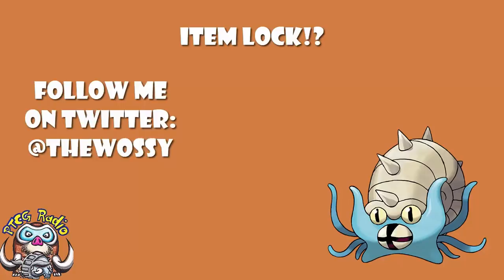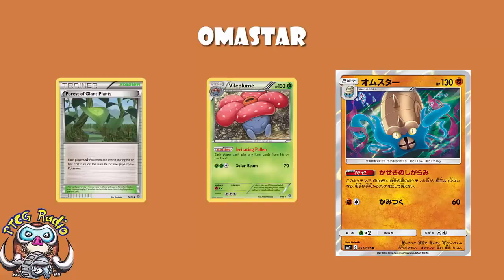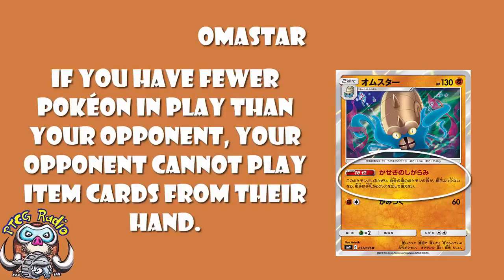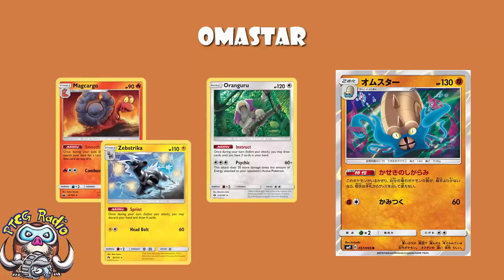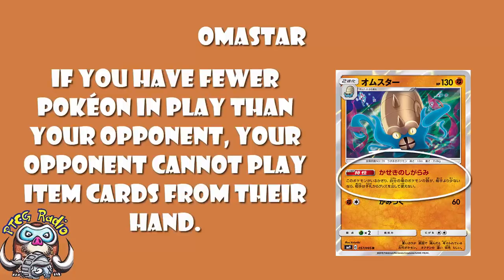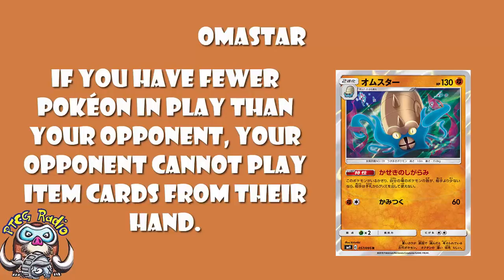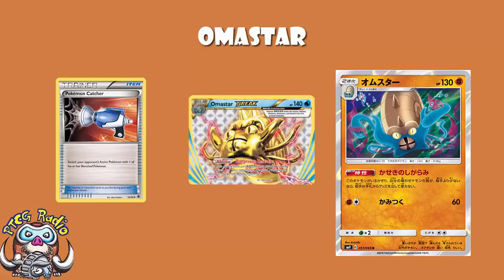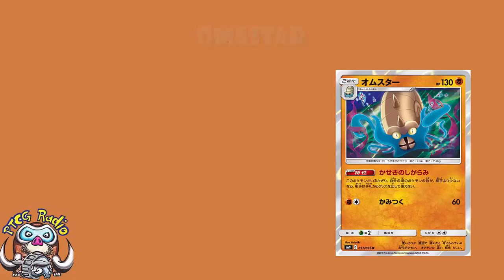Omastar Brings Item Lock Back to the Pokemon TCG!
We’re getting a new Omastar and it could change the way we make out Pokemon TCG Decks. Come see!

Ability: 01:11
Attack: 08:13

Translation: Serebii.net / David Hochmann